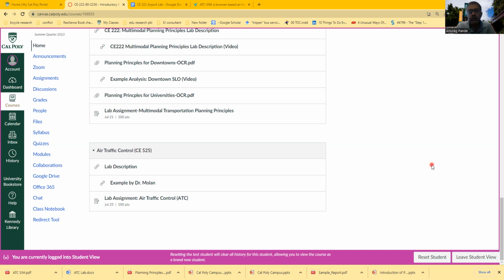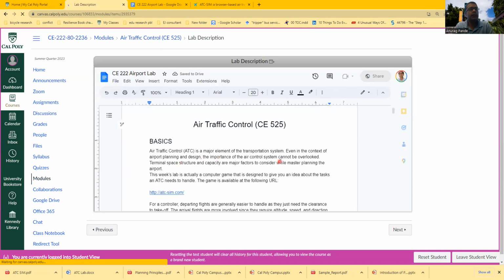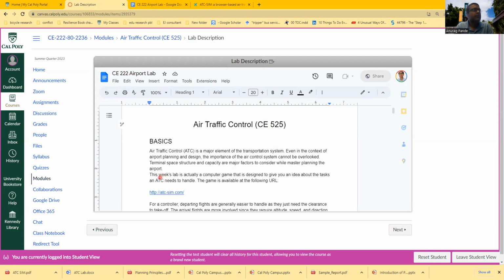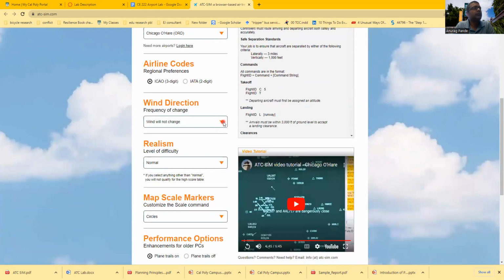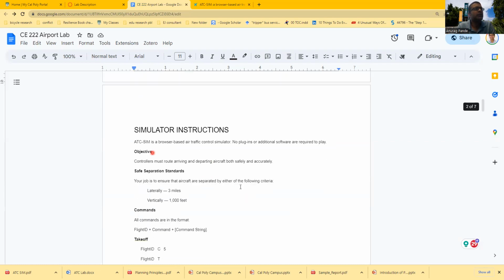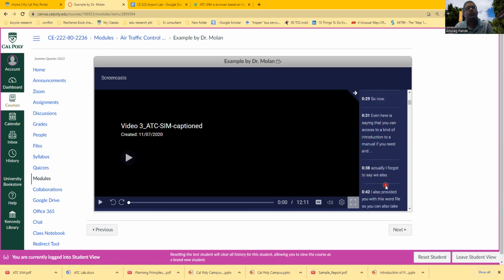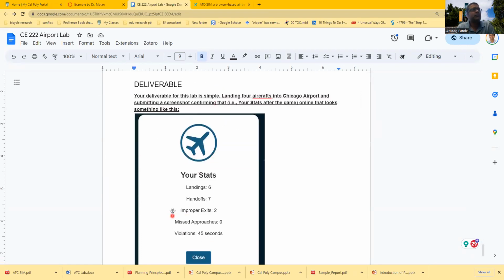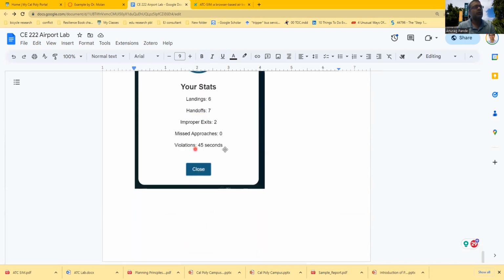CE-222 ATC Lab